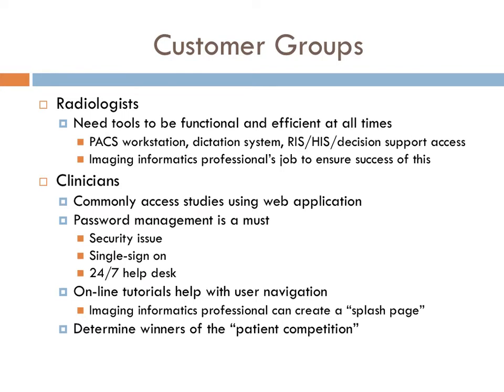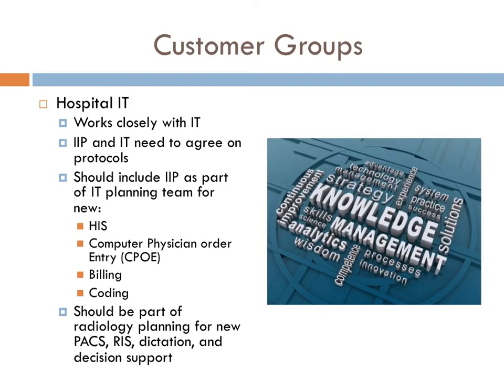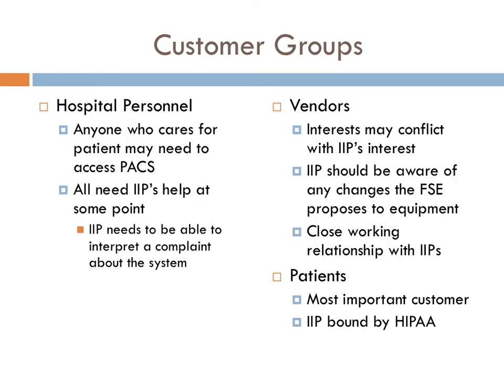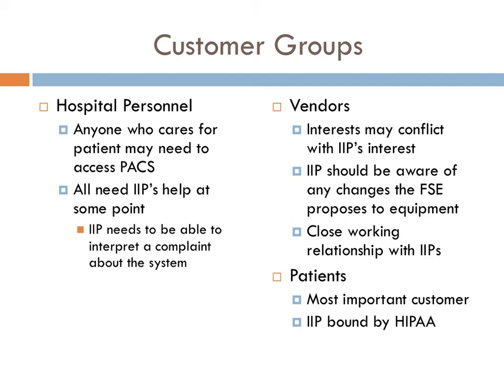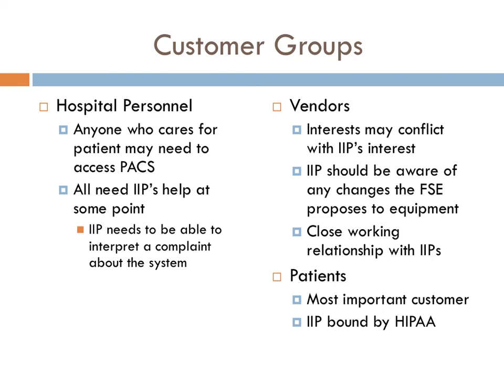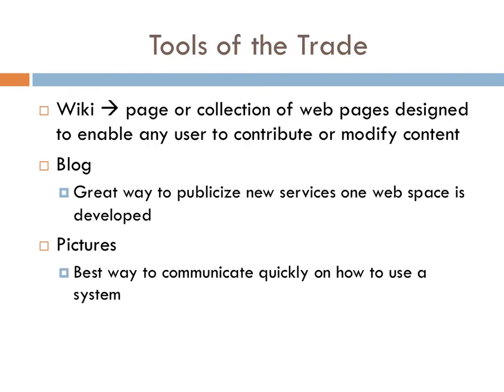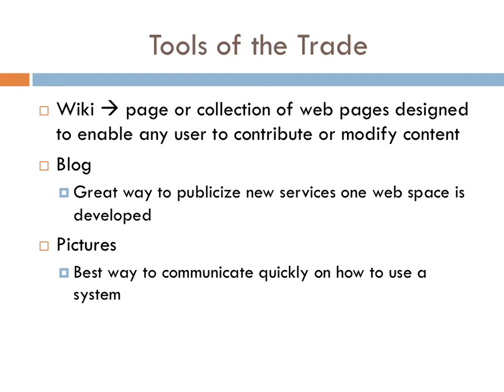IMG305 Module 3 Chapter 11 Movie